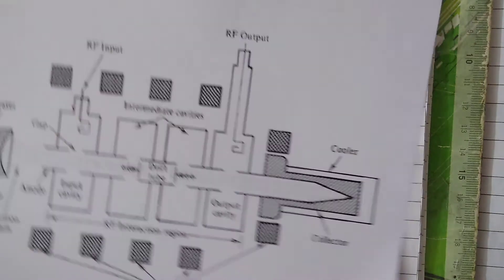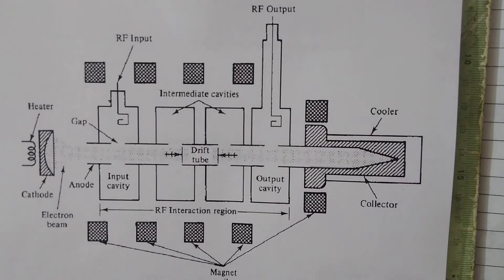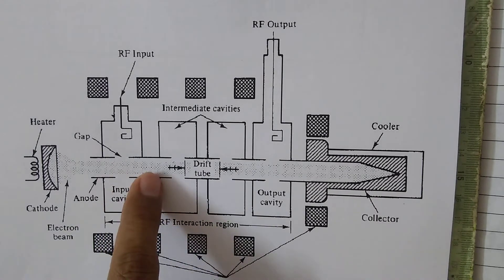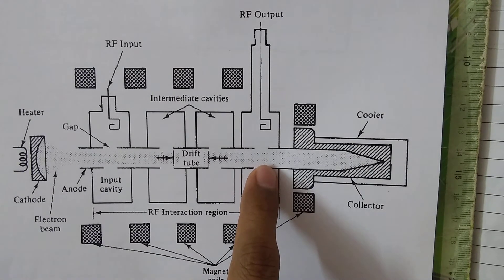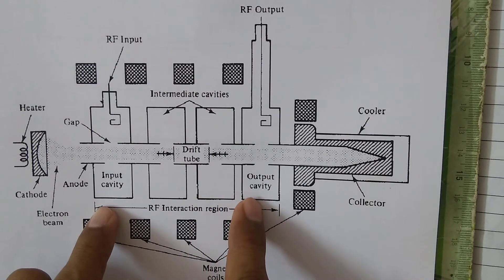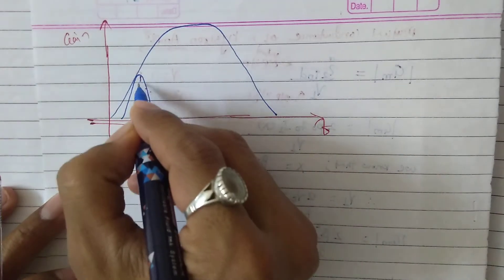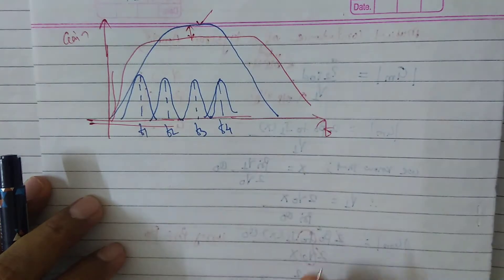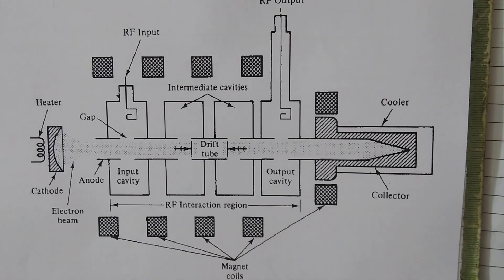Multicavity Klystron Amplifier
Constructional details and operation of multicavity klystron amplifier